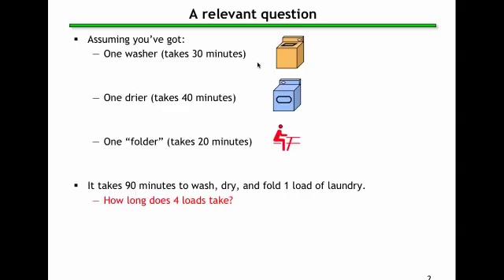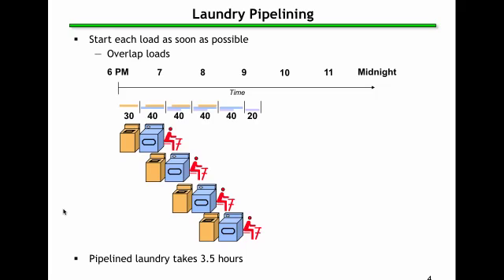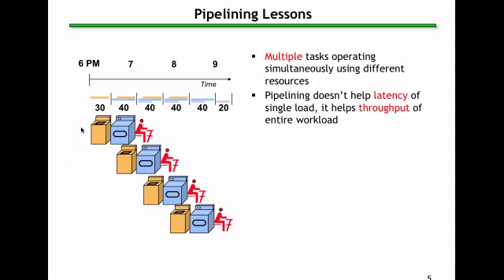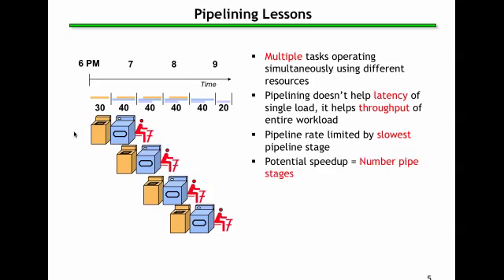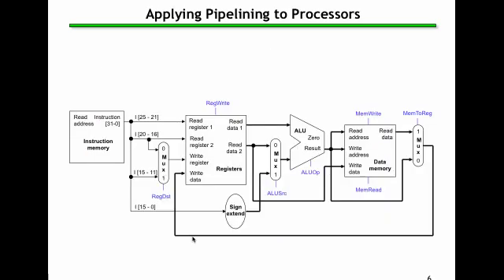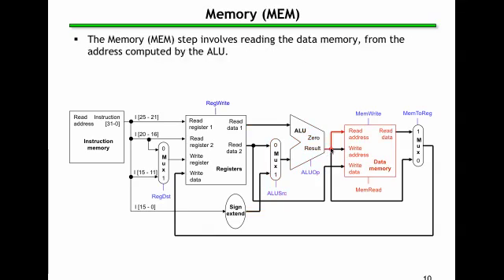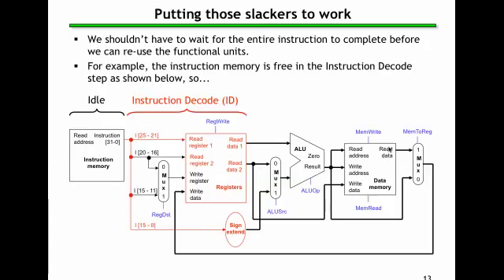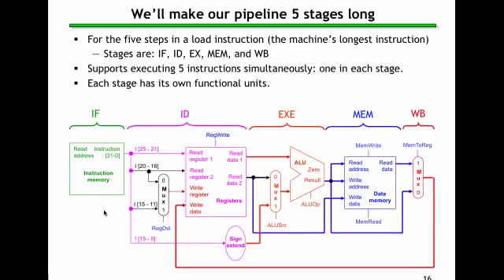Conceptual Introduction to Pipelining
A brief introduction to the concept of pipelining, using the laundry analogy, and then analyzing it to understand what pipelining does and does not achieve.